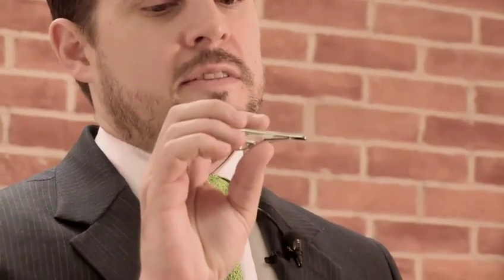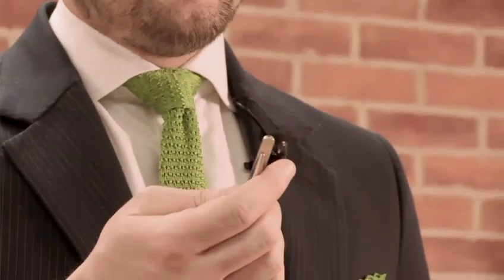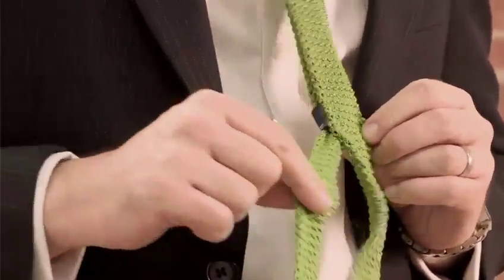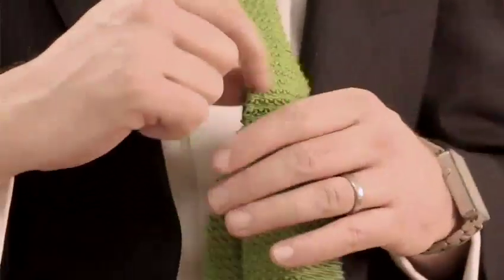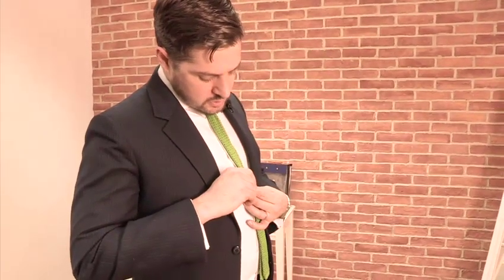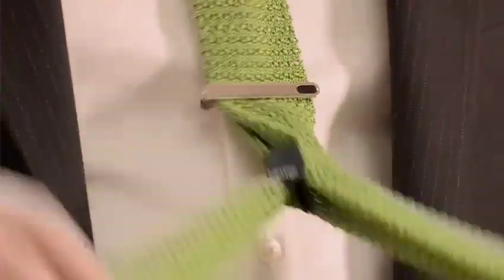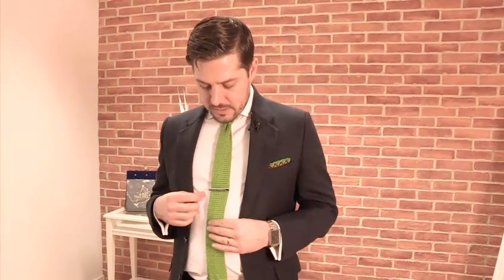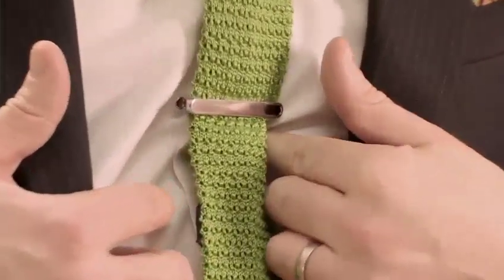Tie clips: how to wear them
This guide shows you Tie clips: how to wear them